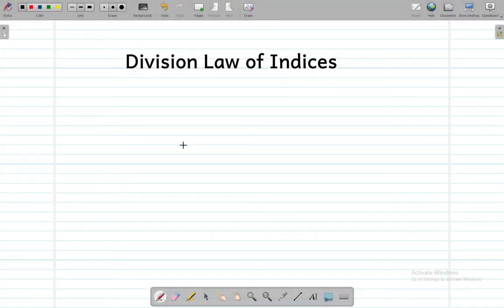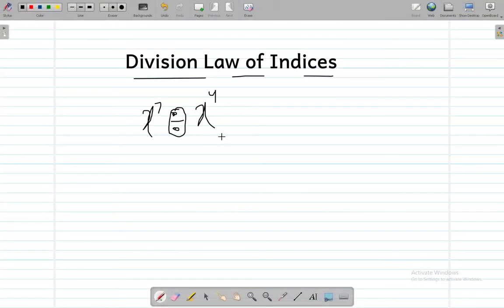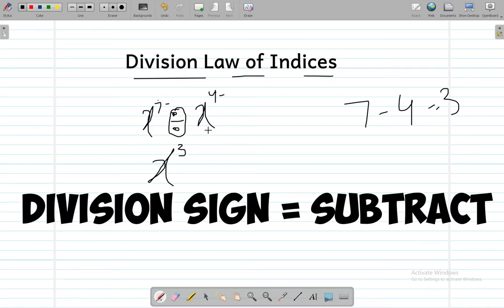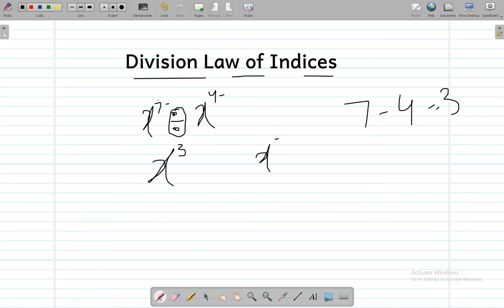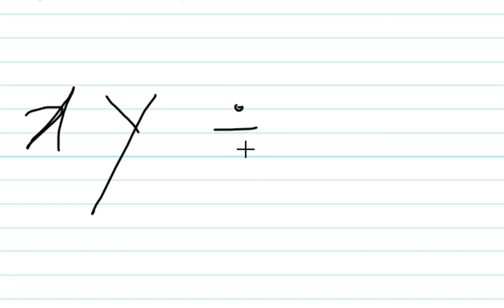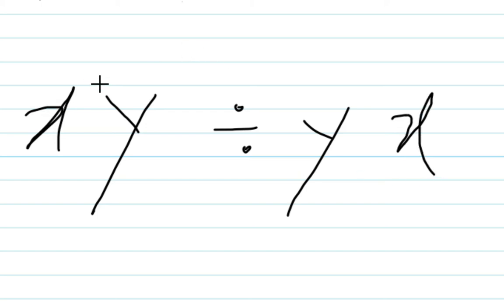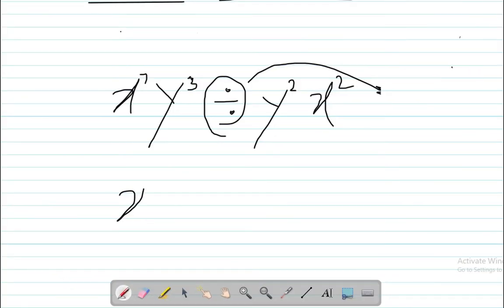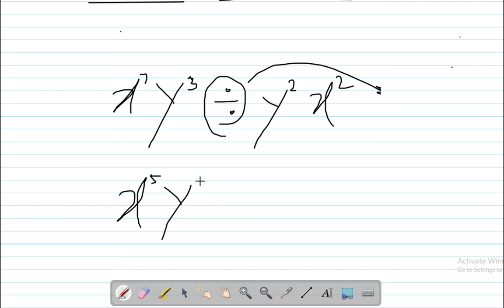Division law of indices | How to divide indices with different and same bases | #14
in this video you will learn:
1) The division law of indices in maths.
2) How to divide indices
3) Where does the division law imply?

Any queries, suggestions, or advice?
Drop em' down below